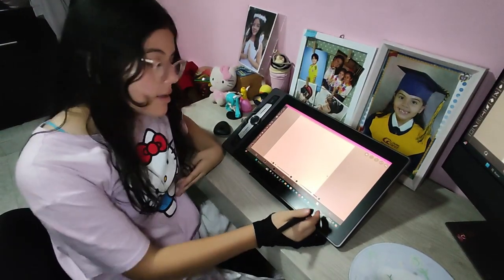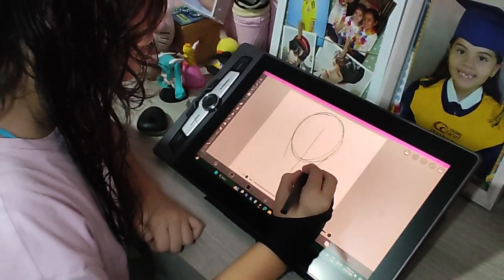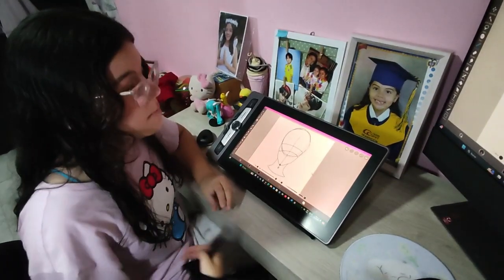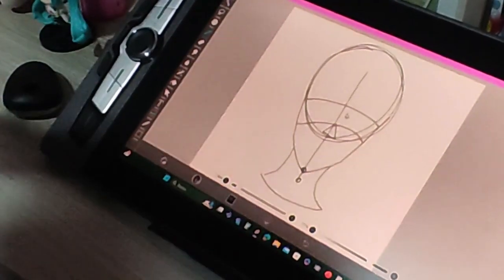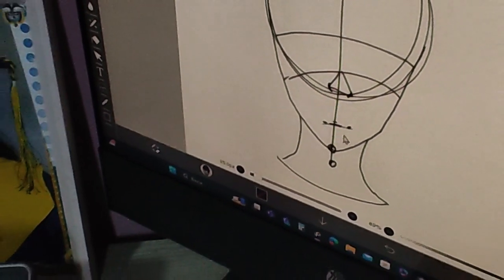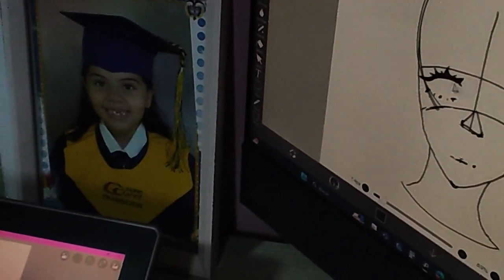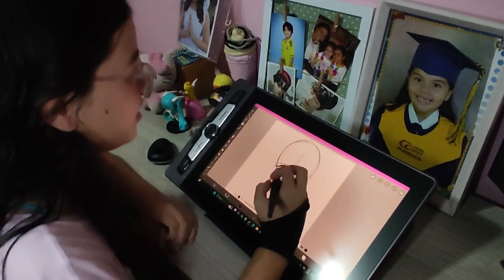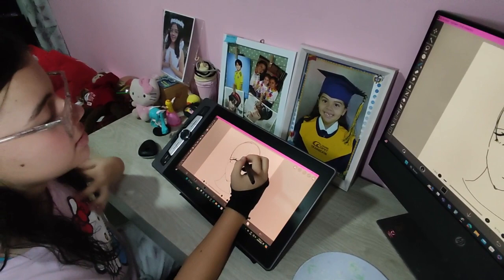Talent Show MCR 2024